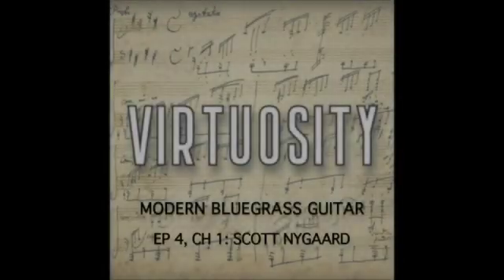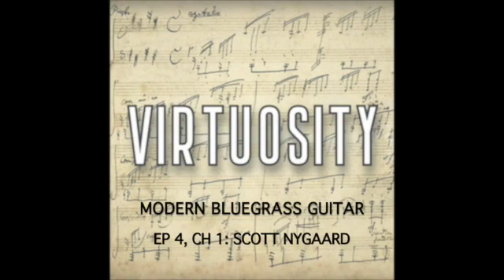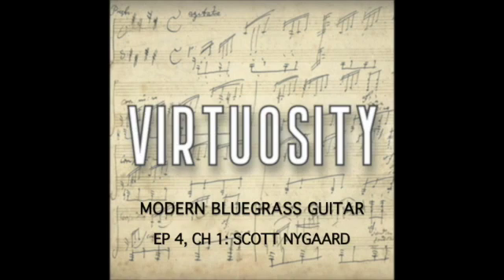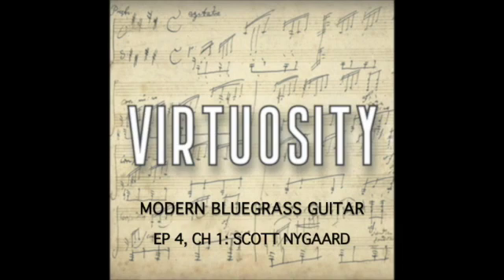VIRTUOSITY PODCAST, MODERN BLUEGRASS GUITAR, PART 1, EP 4, CH 1: SCOTT NYGAARD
Ethan, Timo and Special Guest Todd Phillips, discuss modern old-time and bluegrass guitarist Scott Nygaard, who is featured on Todd's outstanding album, "In The Pines".